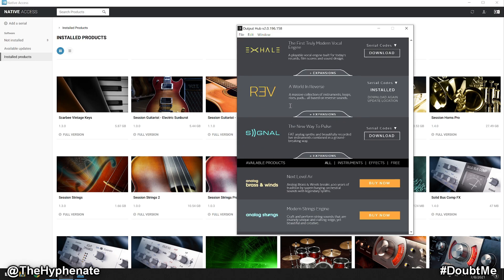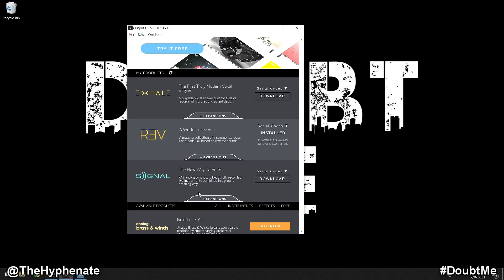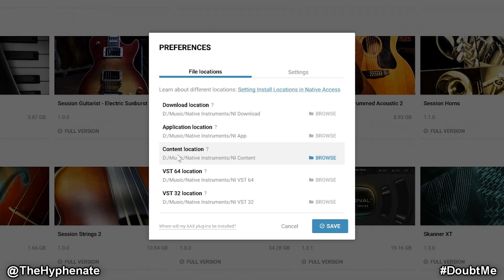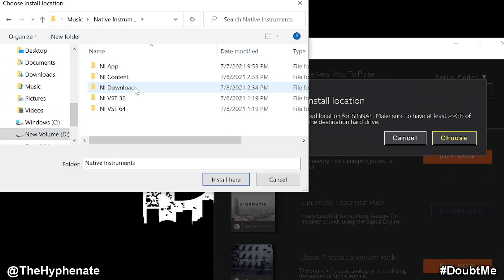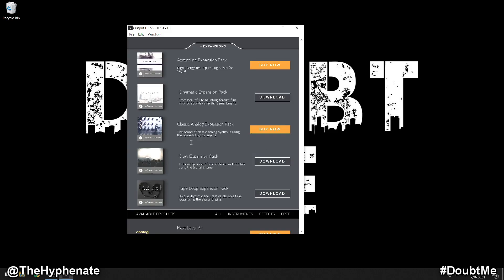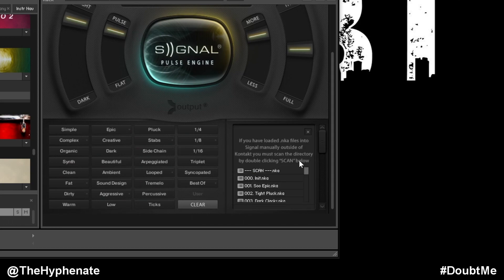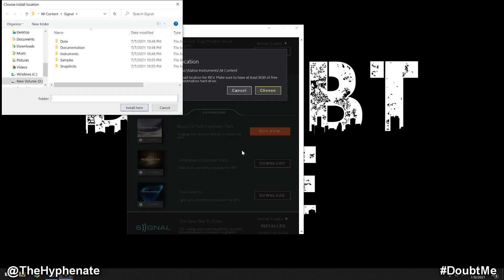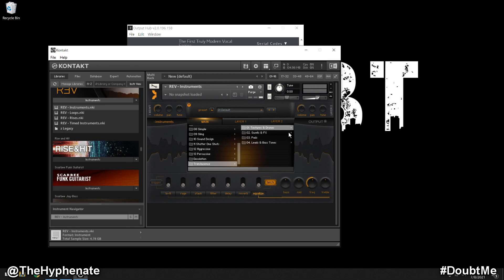Output Expansions Installation [ Install Output VST Plugins Expansion Packs on PC Native Access ]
The Hyphenate does a detailed step by step tutorial on how to install Output VST Plugins Expansions on a PC when using Native Access to download/install the virtual instruments.  This will show you how to add the expansion packs after installing VST plugins via Native Access from Native Instruments.

PSN: TheHyphenate